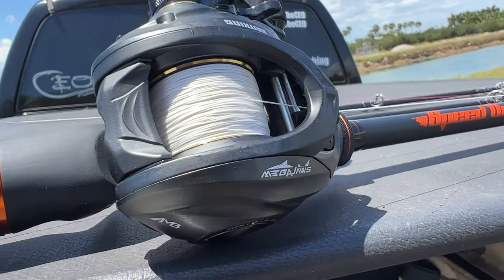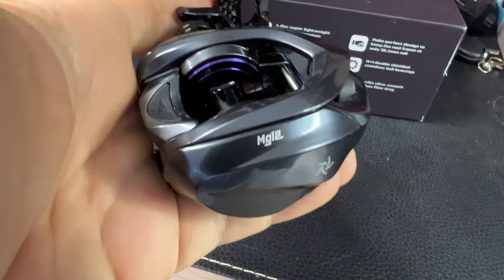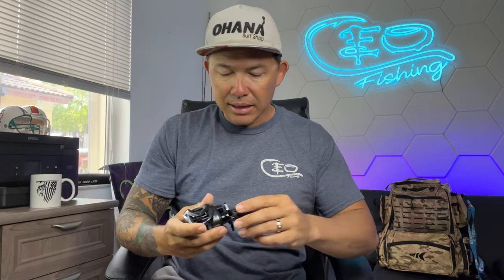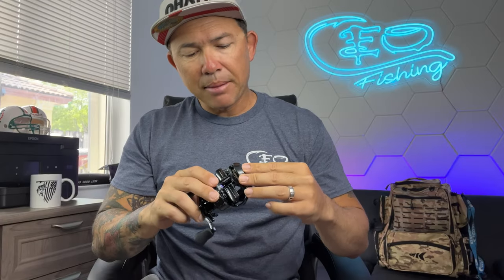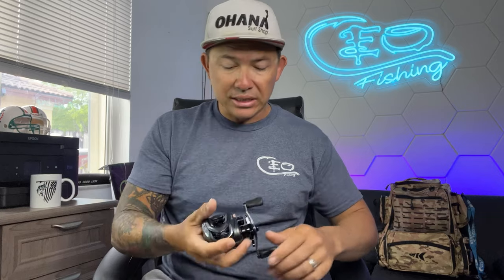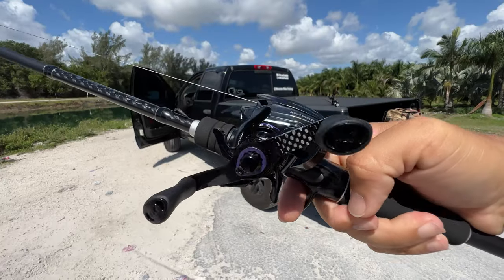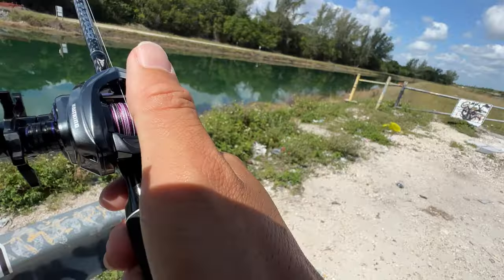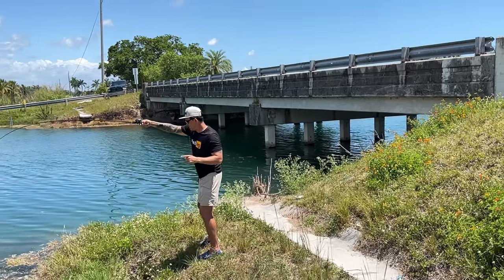NEW Kastking Mg12 Baitcaster Fishing Reel Review BNIB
Review of the Kastking MG12 Baitcaster fishing reel by BryanTheCEO.

Snap: thehooksetlife